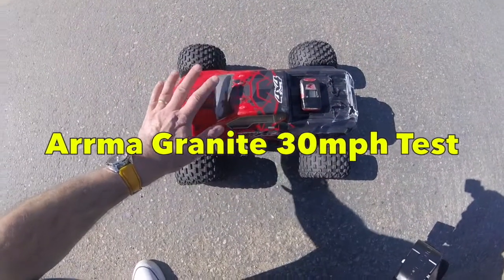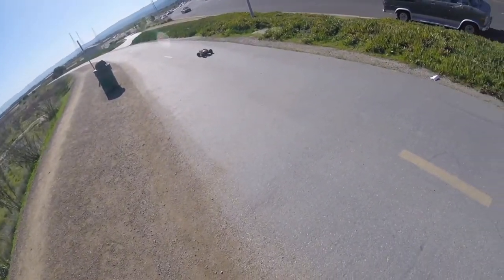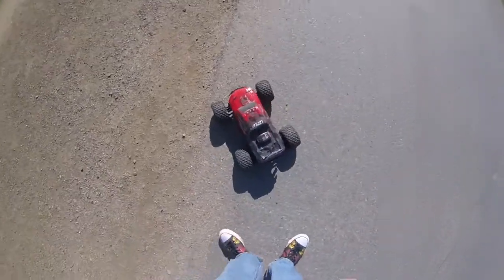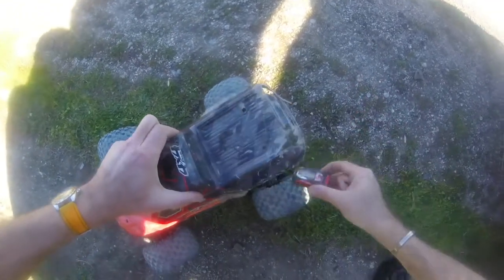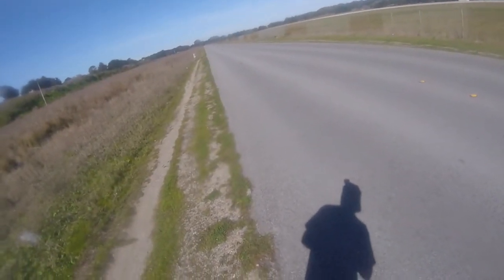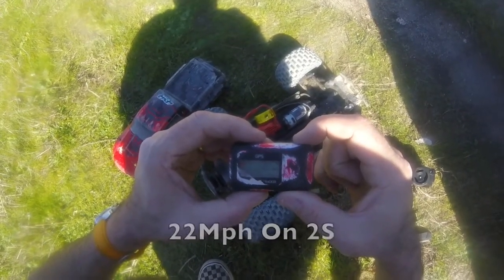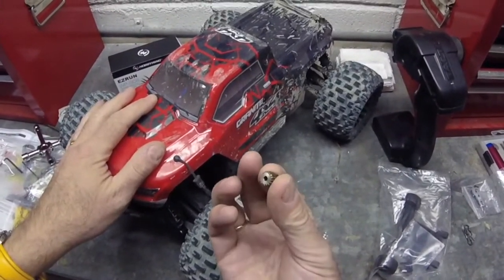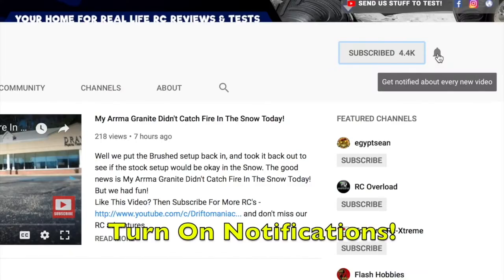Arrma Granite 4x4 Top Speed Test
25KG Metal Geared Waterproof Servo
1/5 Size Servo

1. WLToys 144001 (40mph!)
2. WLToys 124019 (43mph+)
3. Q902

Well here's our Arrma Granite 4x4 Top Speed Test. Can it hit the 30mph claimed on the box?
Get the 6ch Radio Transmitter & Receiver We Now Use It's got a built in Gyro, ABS Braking, and a 500M Range For Under $30! Well I test it on the Stock Nimh Pack and a 2S Lipo to see with the optional 27T pinion. Have your guess as to whether it makes it or not.